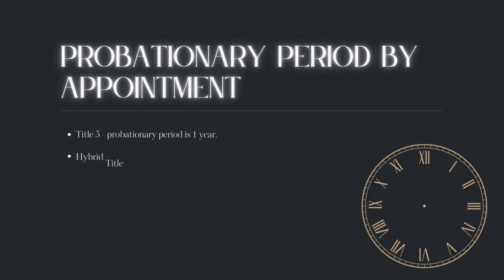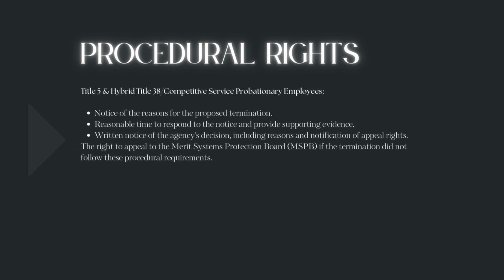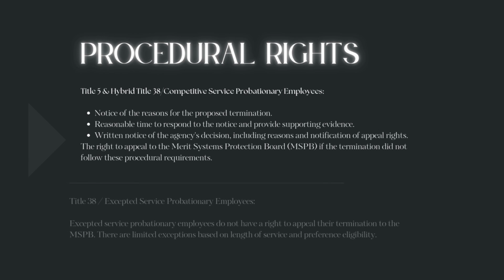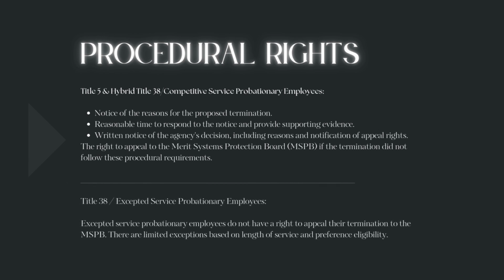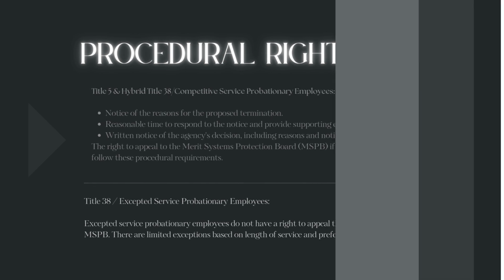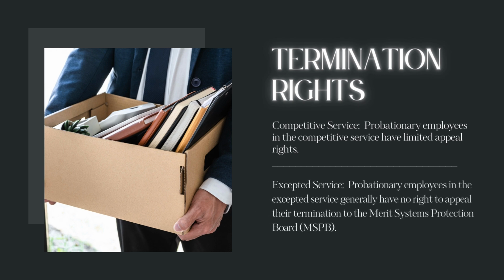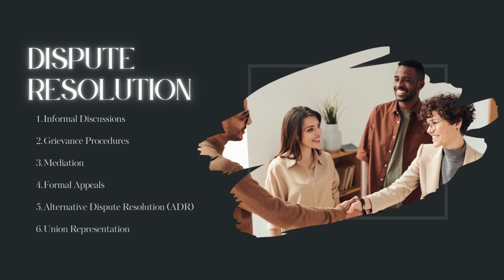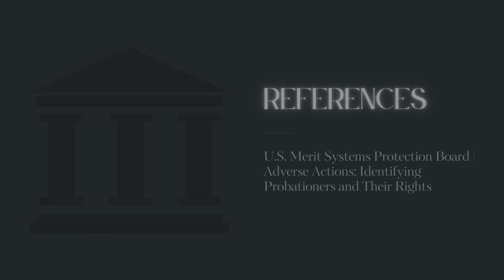HRD Highlights: Probationary Employee Rights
Welcome to our VISN 8 HRD Highlights series! This video focuses on Probationary Employee Rights. Our aim is to provide HR professionals with the knowledge and guidance to understand and apply probationary employee rights effectively.